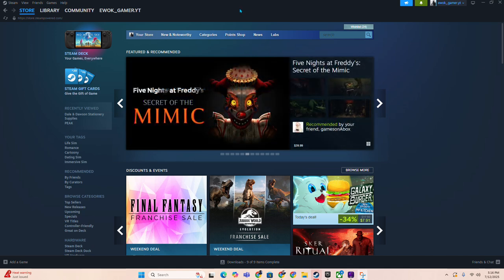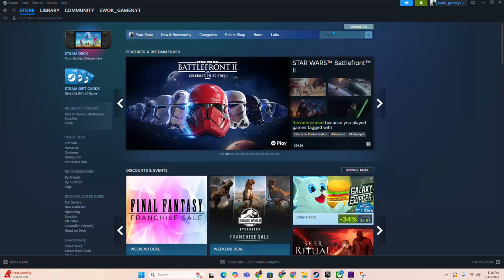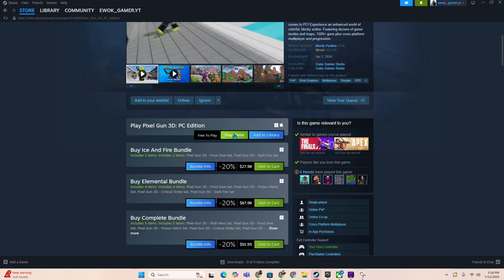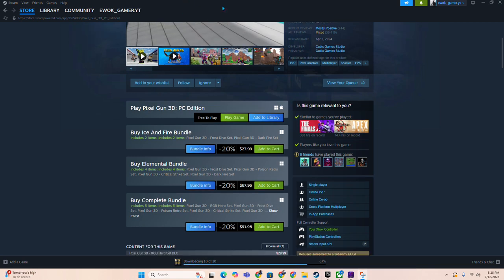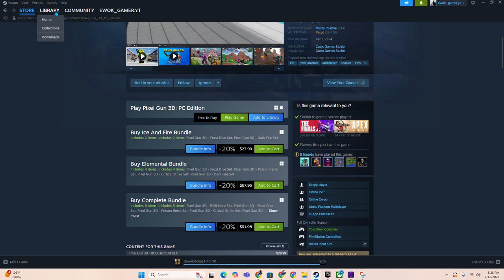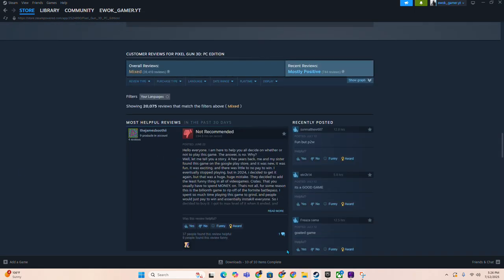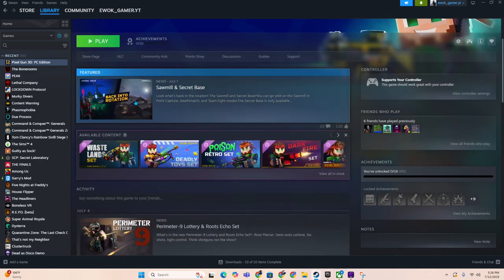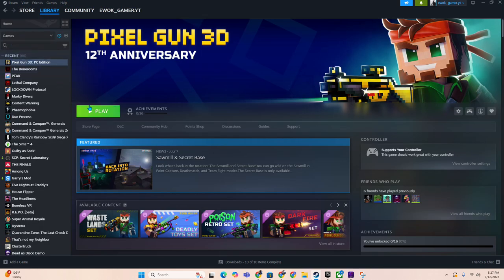How to get a game on steam